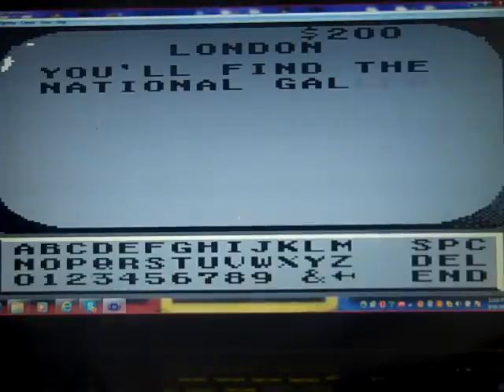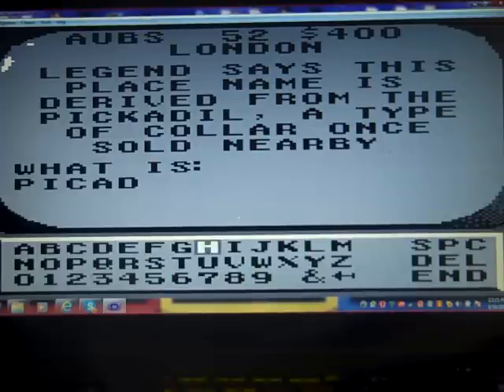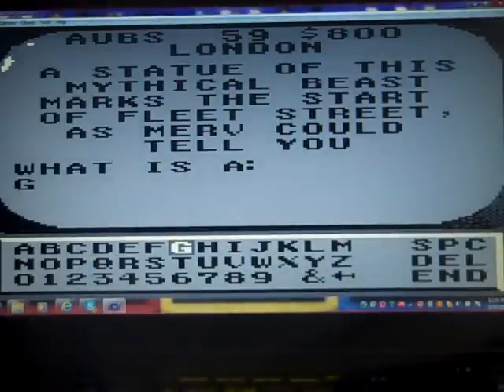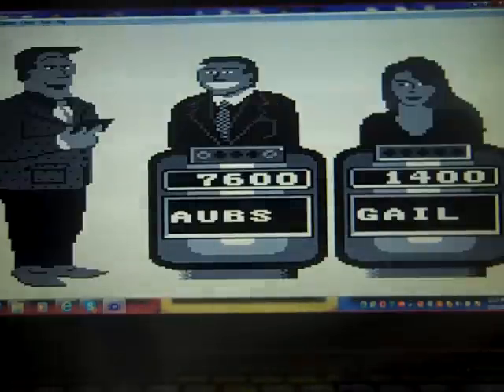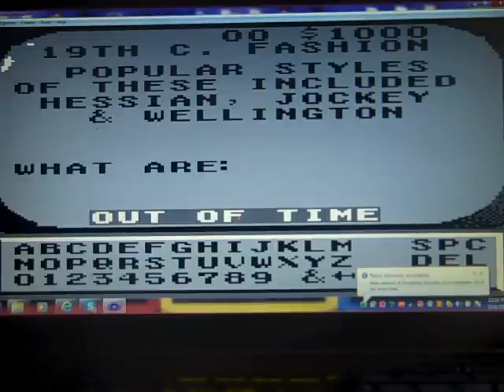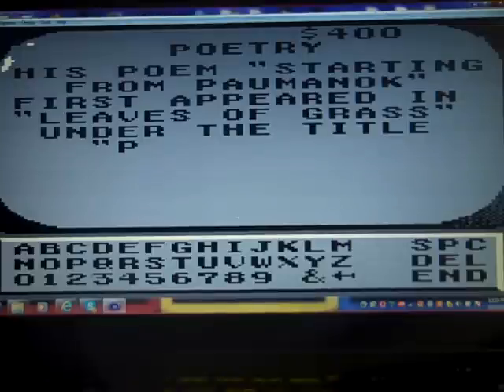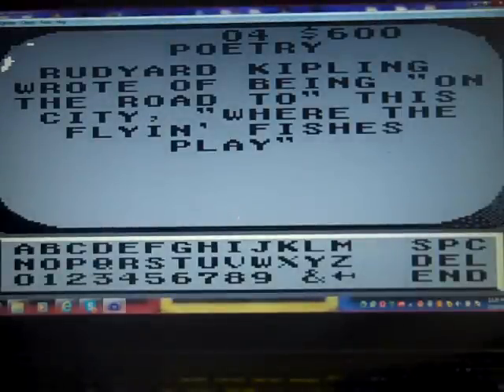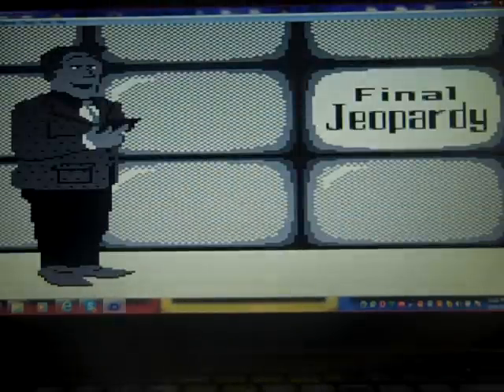Breezy 5-in-1 Special (Part 26)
Here is the next part, in which I just got a $1,000 clue wrong, but despite that, I am still in the lead. Will I be able to make it a win? Watch to find out, and Part 27 will be up next.